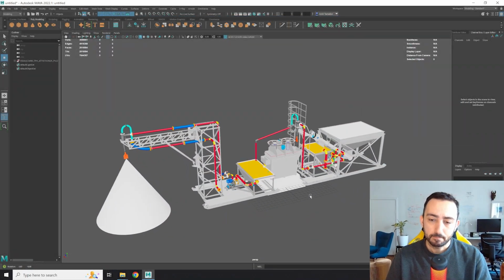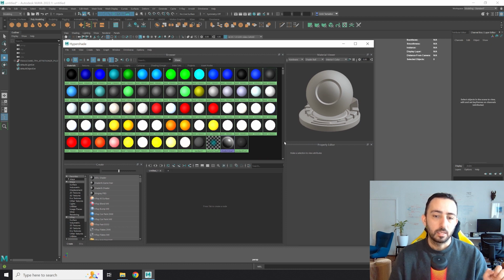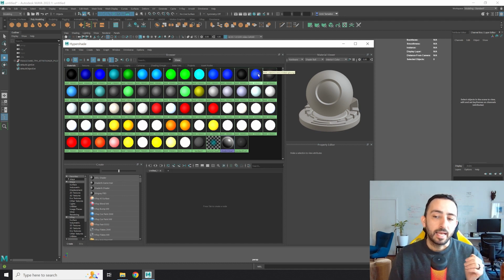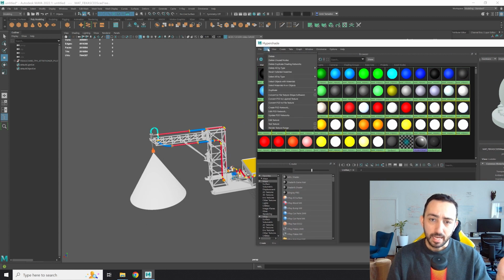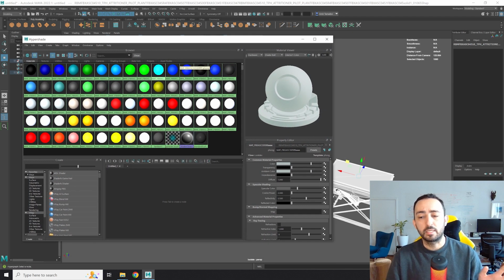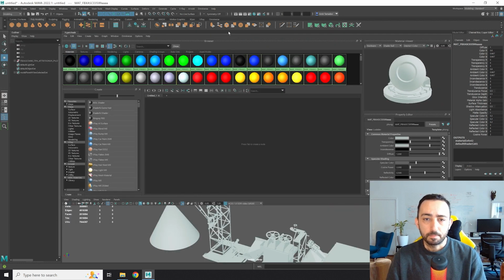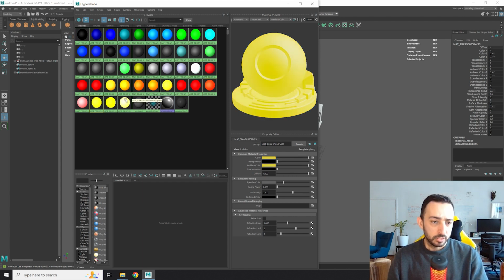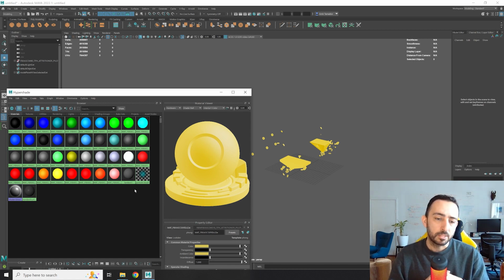How to optimize materials in Maya | Meshmatic tutorial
0:00 Introduction
0:31 importance of material optimization
1:45 Combining materials in Maya
3:11 Delete unused nodes
4:20 GPU improvements
5:00 Optimizing the rest of the materials
6:01 Conclusion

This tutorial explains how to optimize materials in Maya for best GPU performance. I’ll be using a CAD model from SolidWorks to explain the steps.

First, I’ll combine materials in Maya to reduce the rendering load on your GPU.

Then, I’ll explain how to delete unused nodes.

Finally, I’ll finish optimizing the rest of the materials in the model by combining similar meshes.